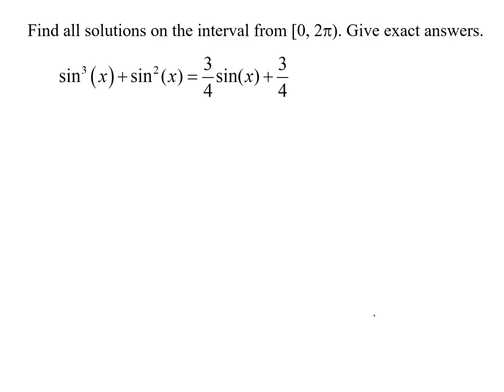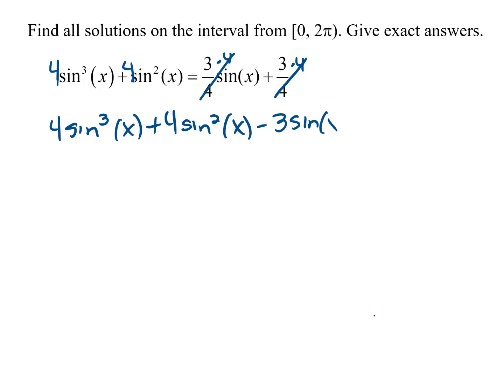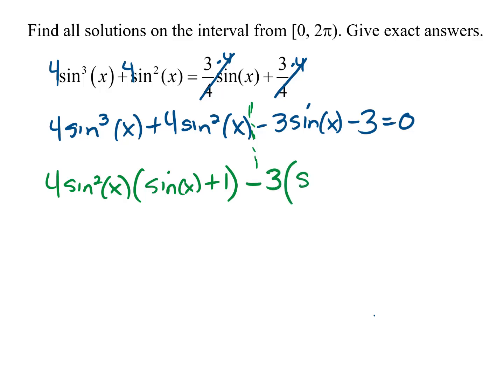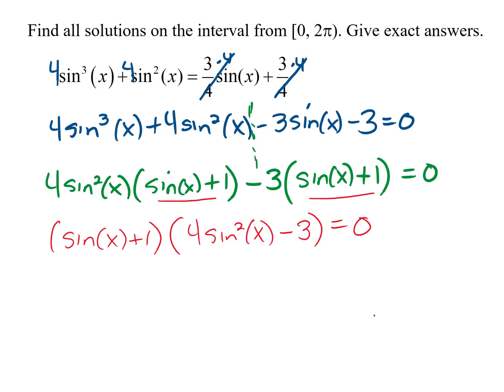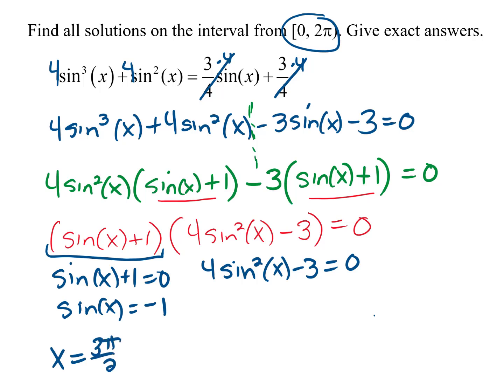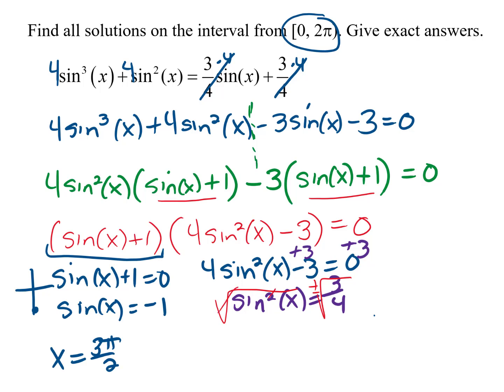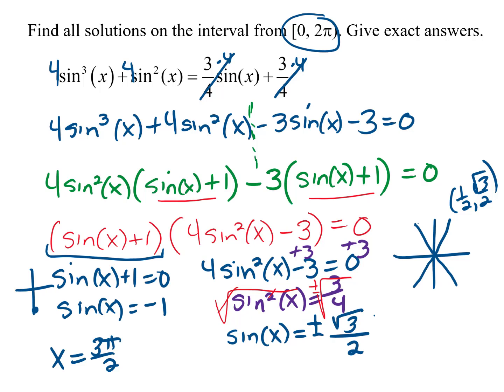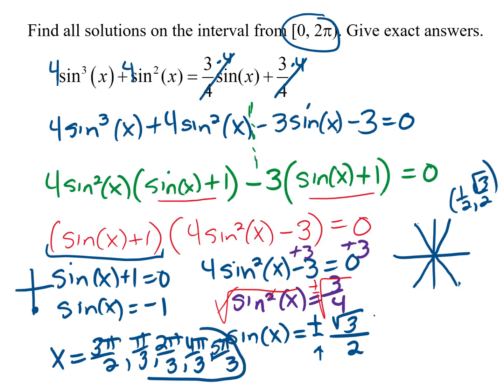Solve trig equation with sine using factoring by grouping